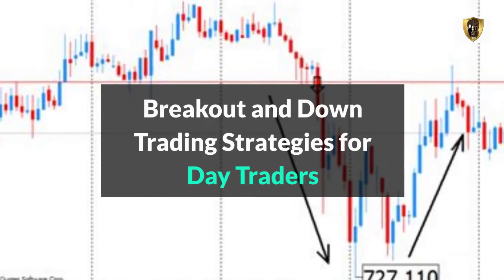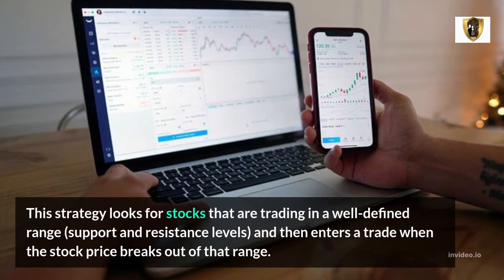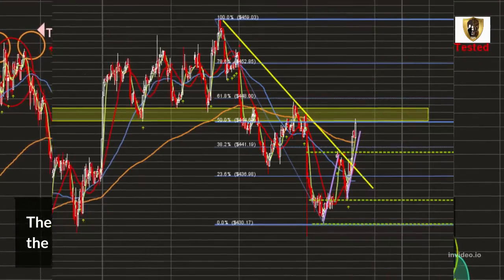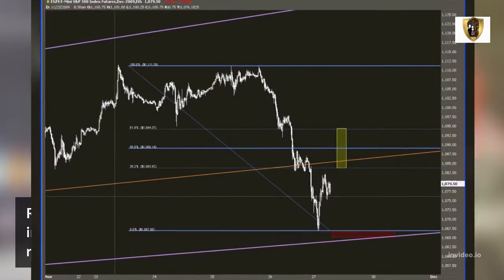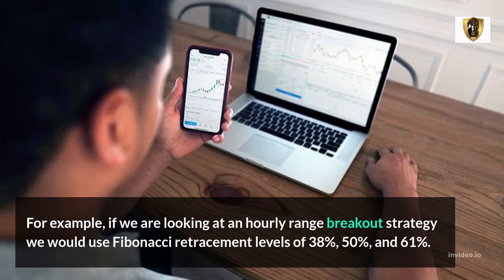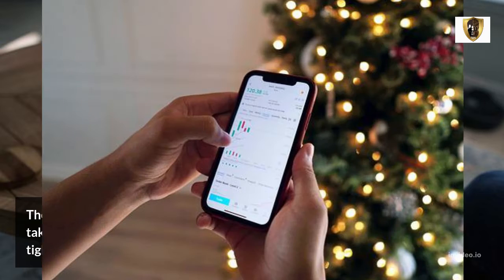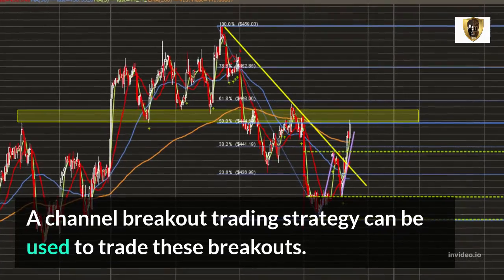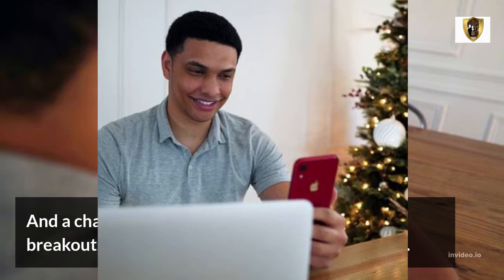Breakout and Down Trading Strategies for Day Traders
Breakout and down trading strategies are simple yet effective trading strategies used by active traders during the day. They are used to capture quick profits in short-term price fluctuations and can be applied to many different markets, including stocks, futures, options, forex, and cryptocurrencies. Before you dive into breakout and down trading strategies, however, it’s important to understand the basic principles of technical analysis and how they can be applied to trading in any market.